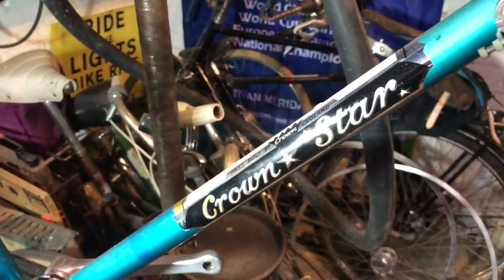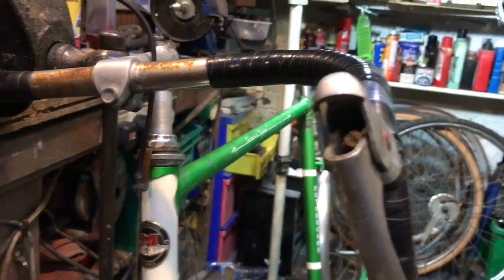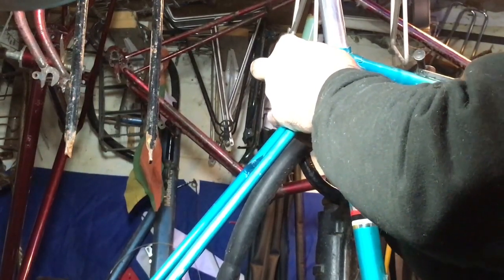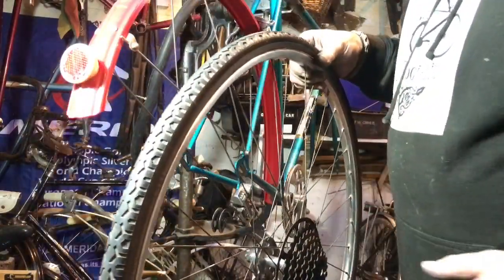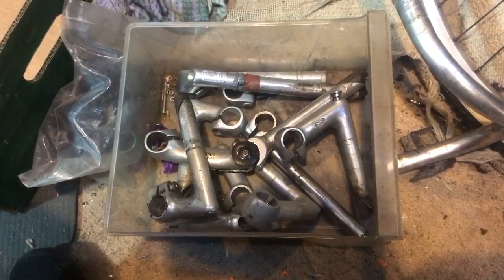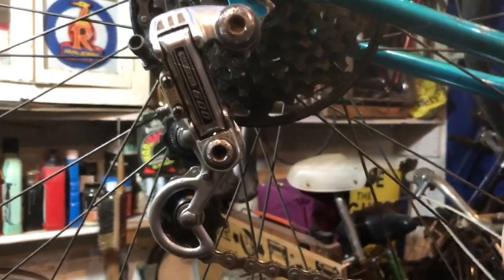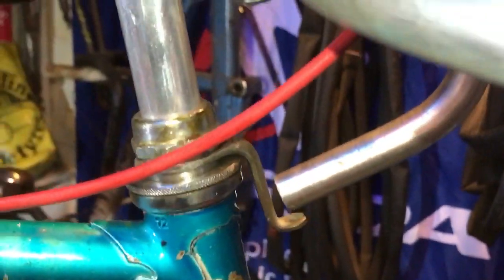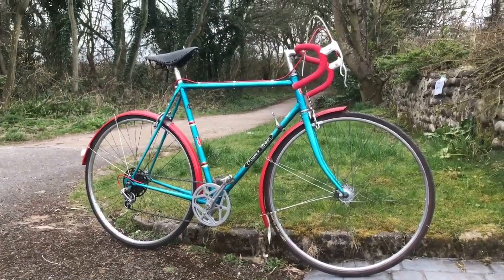Renovating a classic lugged 531 steel touring bicycle. Final assembly & finishing, with tips.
Renovating a classic touring bicycle in lugged 531 steel.
Assembly & setup with tips & chat..